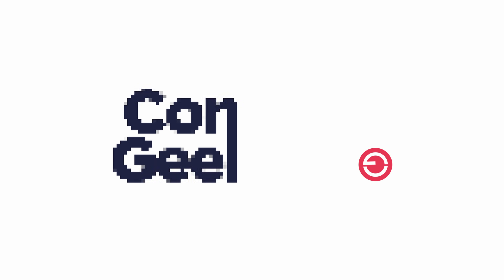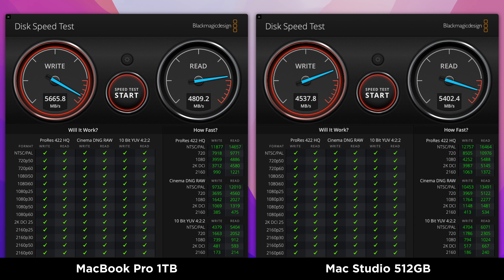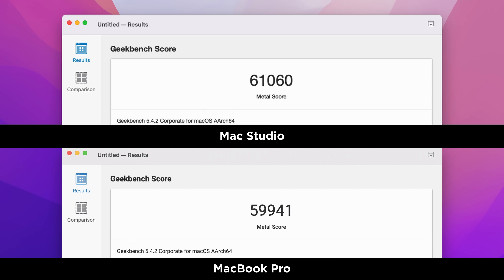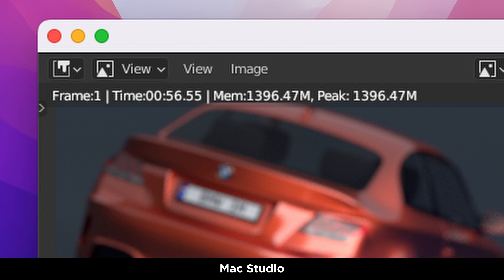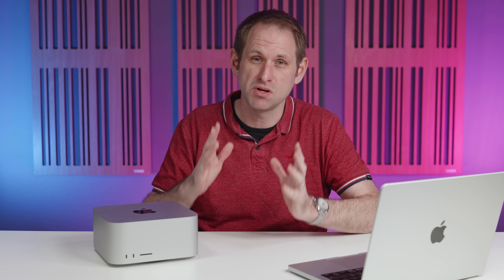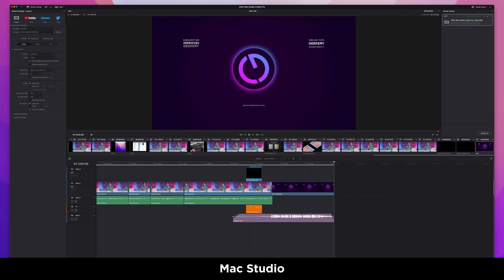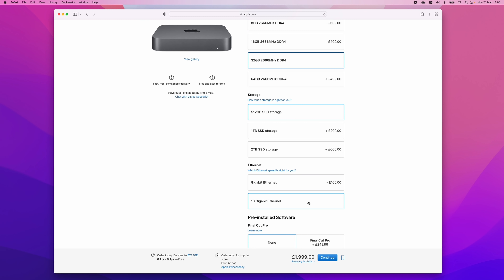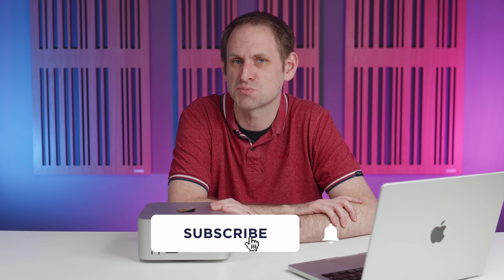SURPRISING RESULTS? Mac Studio M1 Max -VS- MacBook Pro M1 Max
The Mac Studio with M1 Max has a much better thermal performance than the MacBook Pro... so how do two identical spec systems perform? In this video I compare the M1 Max versions of the Mac Studio and MacBook Pro.

Apple Store - Amazon USA
Apple Store - Amazon UK

CHAPTERS
0:00 Intro
1:07 SSD Differences
1:40 Benchmarks: Geekbench 5
2:50 Benchmarks: Cinebench R23
3:19 Benchmarks: Blender BMW
3:54 BRAW 6K Project
5:45 Mac Studio Conclusions
6:41 Value for Money
7:02 Mac Studio or MacBook Pro
7:49 Conclusion